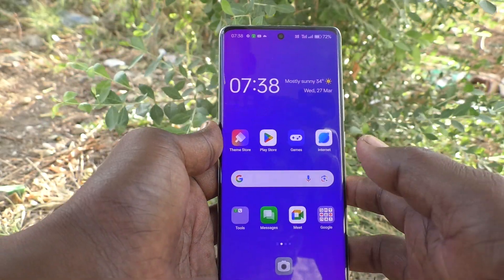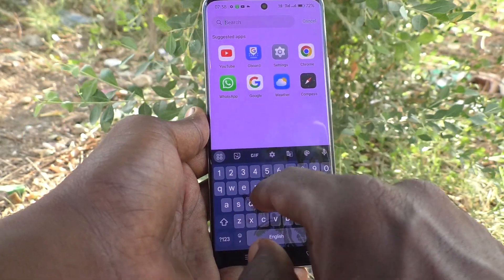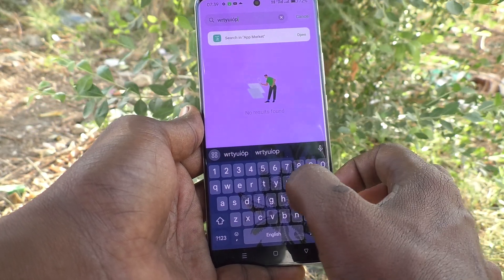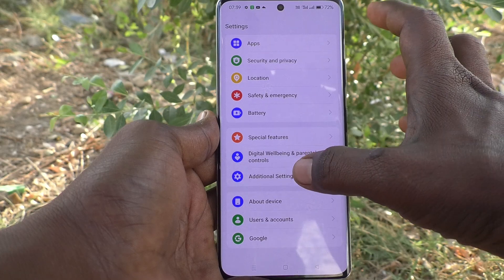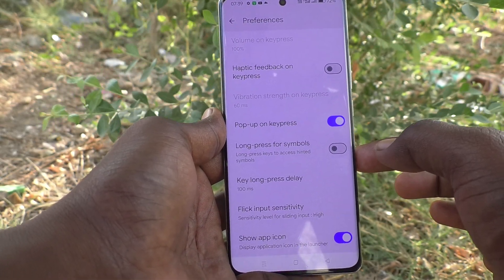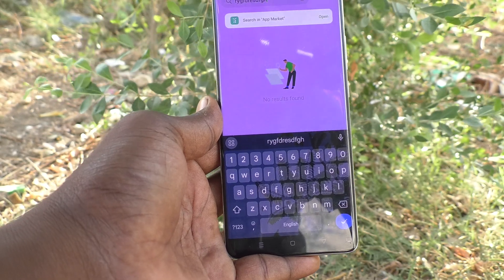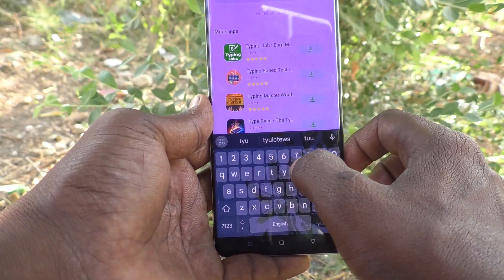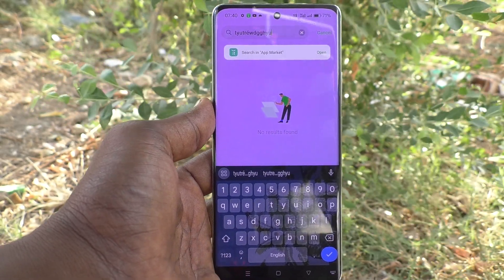What is popup on keypress and how to use it in Oppo Reno 11 Pro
Oppo Reno 11 Pro 5G popup on keypress means and how to use it: Learn here what is popup on keypress and how to use it in Oppo Reno 11 Pro smartphone.

Oppo Reno 11 Pro 5G Features:
12 GB RAM, 256 GB inbuilt
4600 mAh Battery with 80W Fast Charging
6.7 inches, 1080 x 2412 px, 120 Hz Display with Punch Hole
50 MP + 32 MP + 8 MP Triple Rear & 32 MP Front Camera
Android v14

Oppo Reno 11 Pro Full Specifications:
GENERAL
DESIGN
DISPLAY
MEMORY
CONNECTIVITY
GPRS Yes
EDGE Yes
3G Yes
4G Yes
5G Yes
5G Bands NR: n1/n3/n5/n7/n8/n20/n28/n38/n40/n41/n66/n77/n78
EXTRA
3.5mm Headphone Jack No
NFC Yes
CAMERA
32 MP 47mm, 1/2.74", 0.8µm, PDAF, 2x optical zoom f/2 (Telephoto)
8 MP 16mm, 112˚, 1/4.0", 1.12µm f/2.2 (Ultra Wide) with autofocus
TECHNICAL
Java No
Browser Yes
MULTIMEDIA
Email Yes
Music Yes
Video Yes